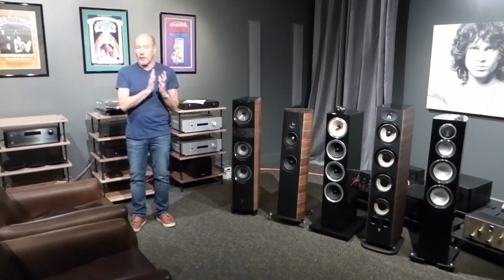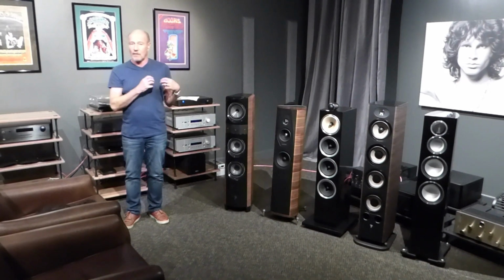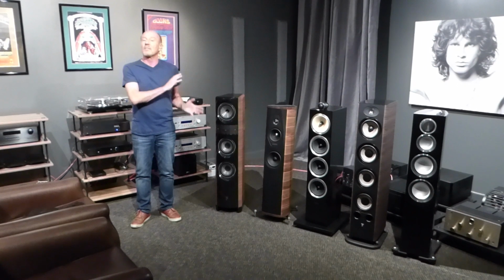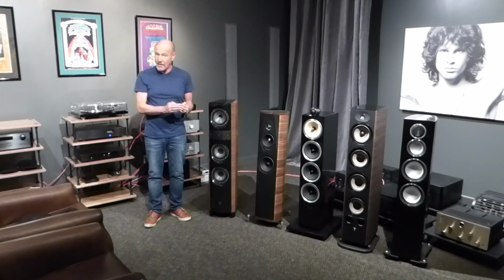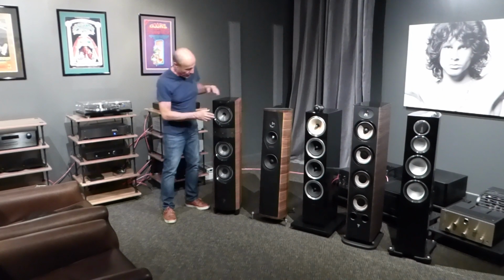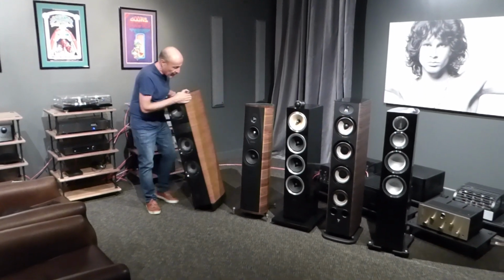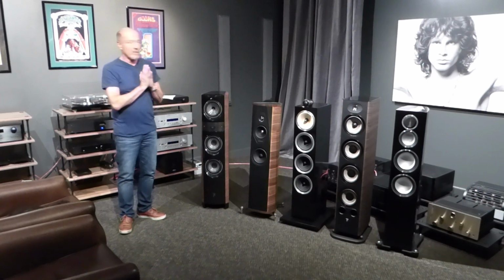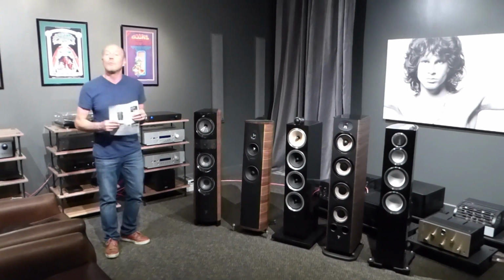Focal Electra 1028 Be Review by Upscale Audio's Kevin Deal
Our current killer deal on speakers, but only while we still have them in stock! We're down to only the Black Ash finish, and they're selling steadily.